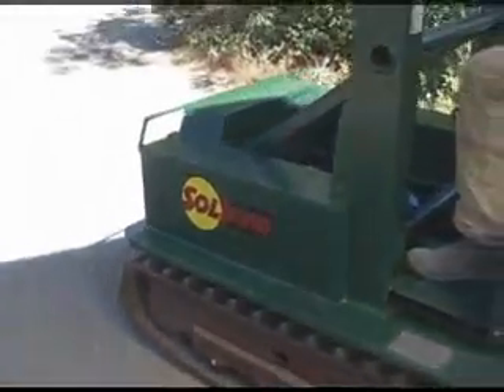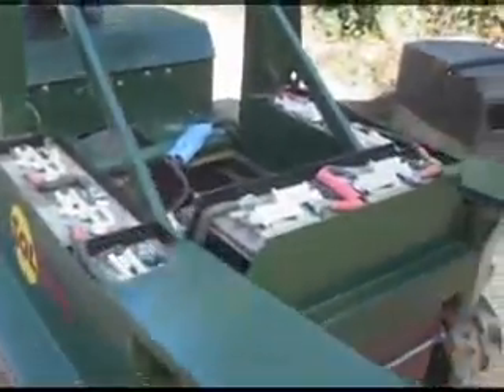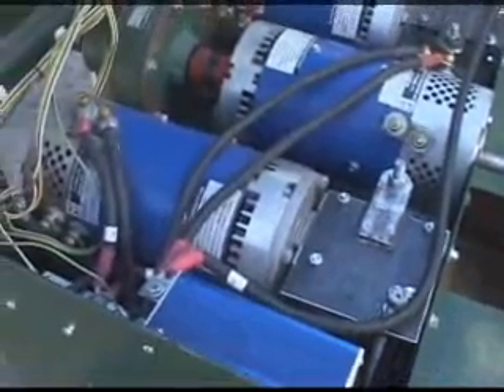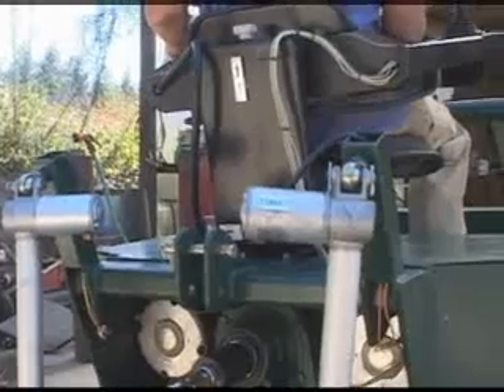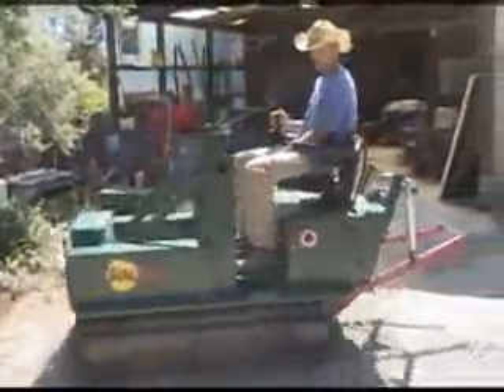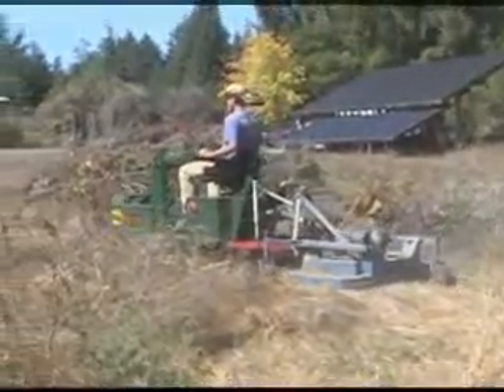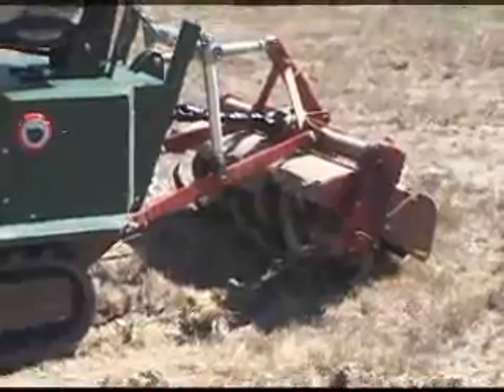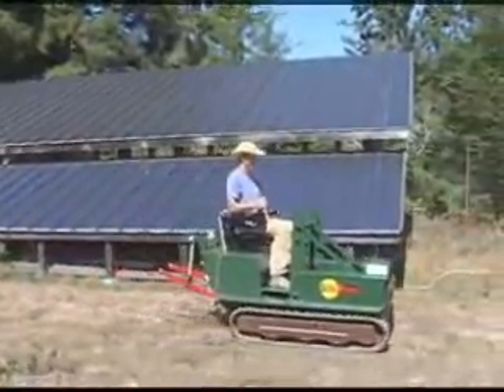Soltrac. Solar charged battery powered electric crawler tractor.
Electric solar charged crawler tractor. Keep watching for more details.